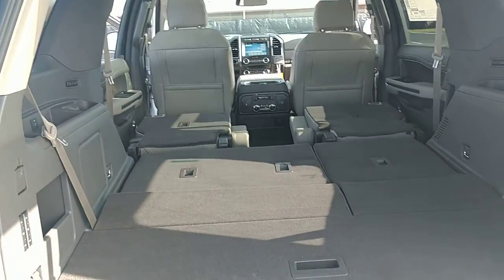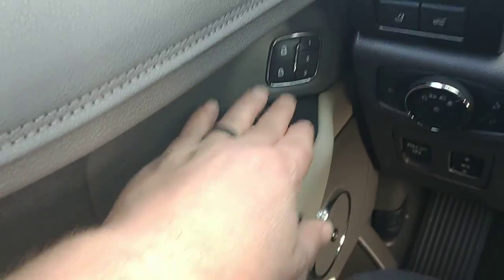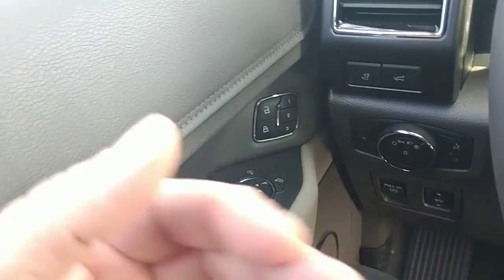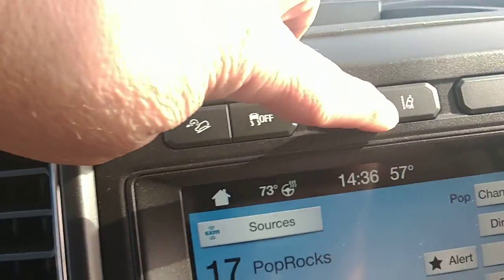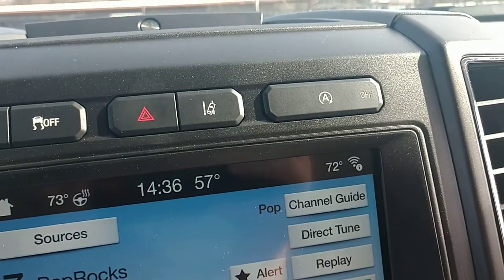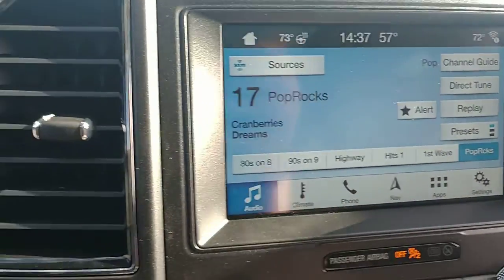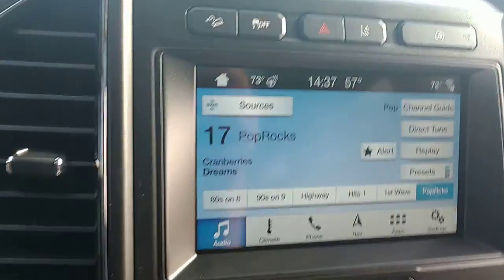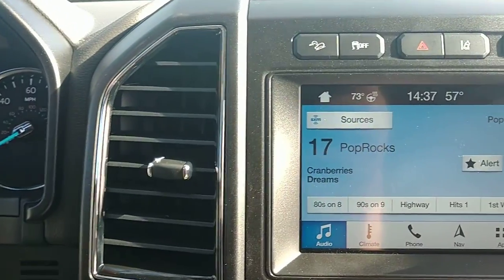2018 Ford Expedition Limited #3 MyCarGuyChrisYancey.com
Interior video 2018 Ford Expedition Limited MyCarGuyChrisYancey.com watch out for my other parts and other vehicles